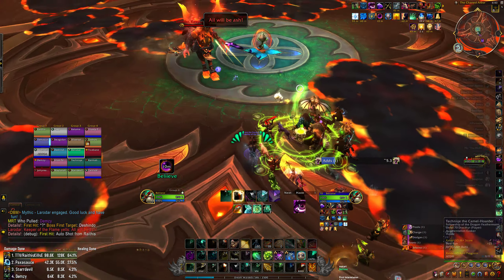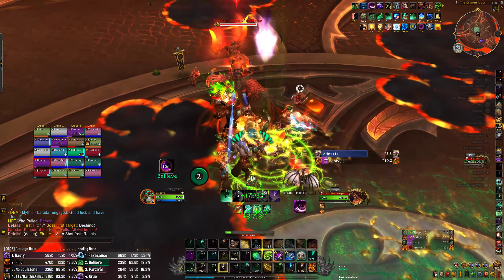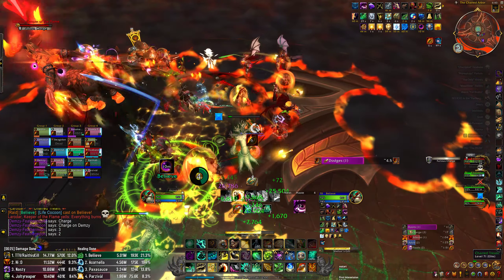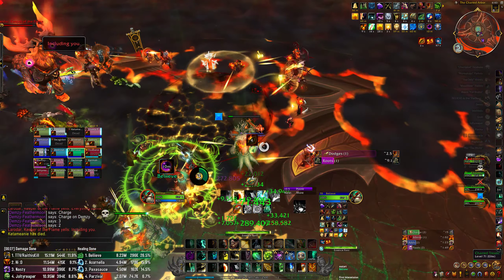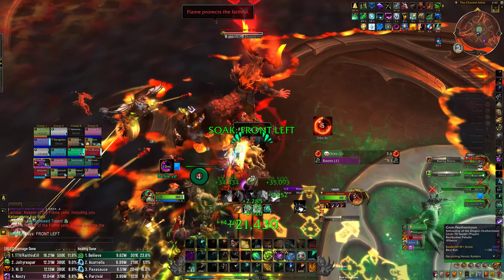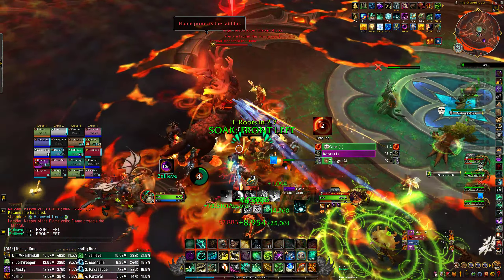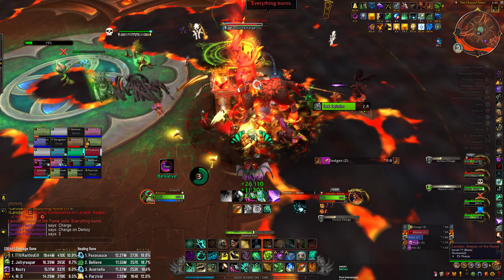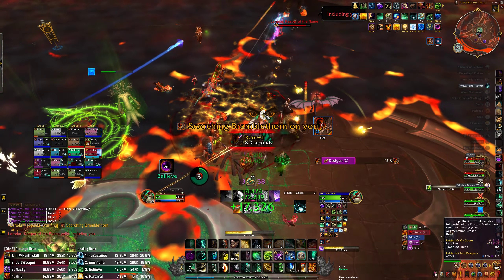World Of Warcraft 2024 03 26 18 43 14 01